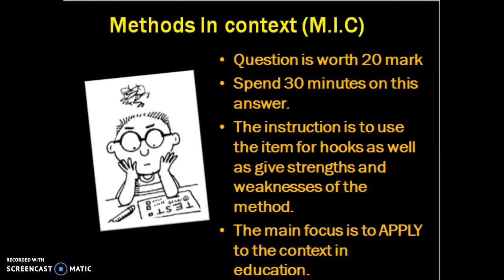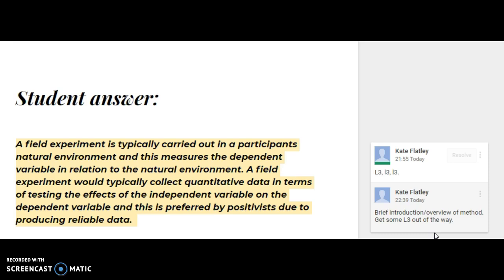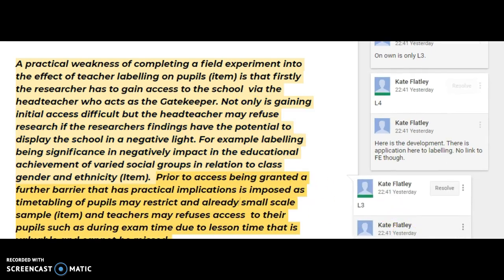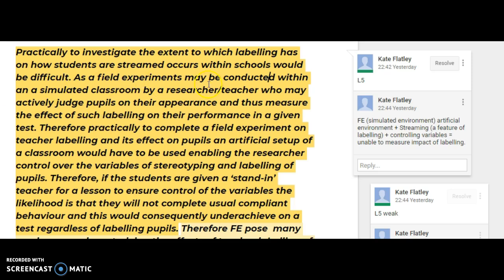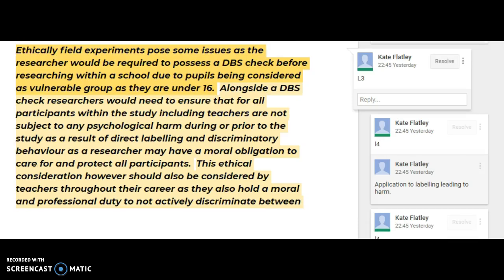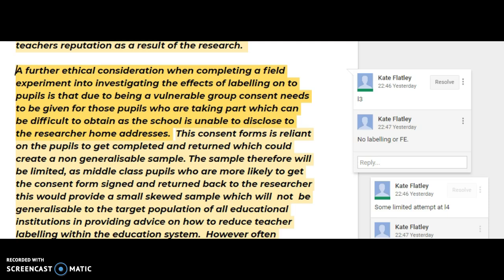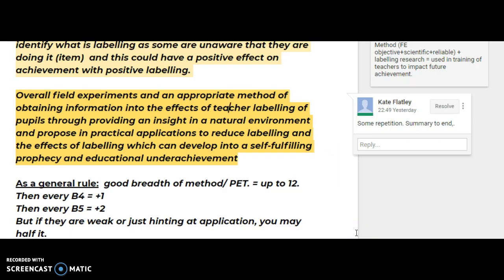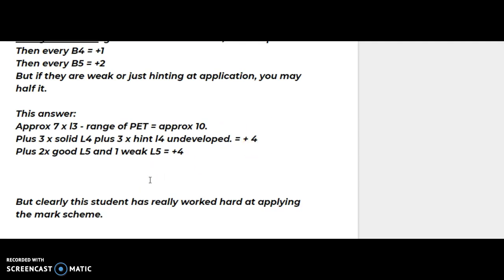A* Sociology: Method in context student answer with comments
This video discusses a student answer with examiner commentary for the methods in context answer (Q5, 2017 Paper 1).